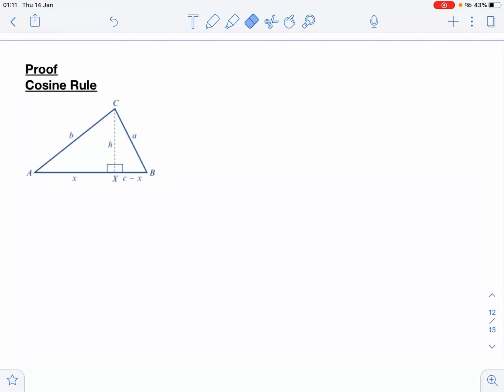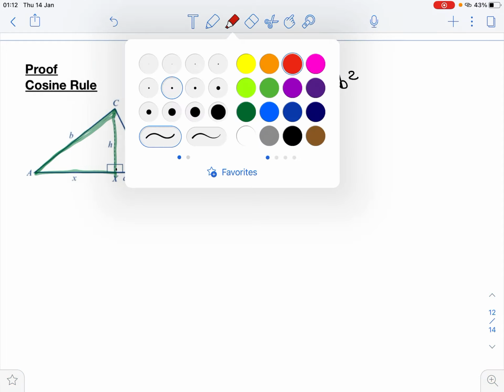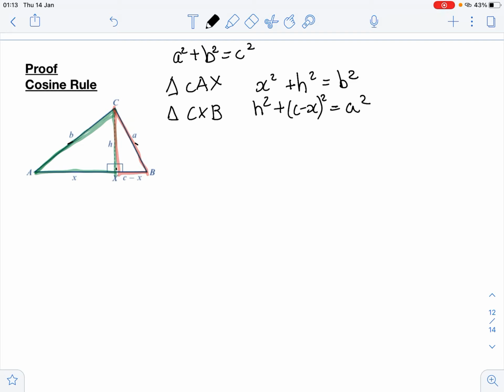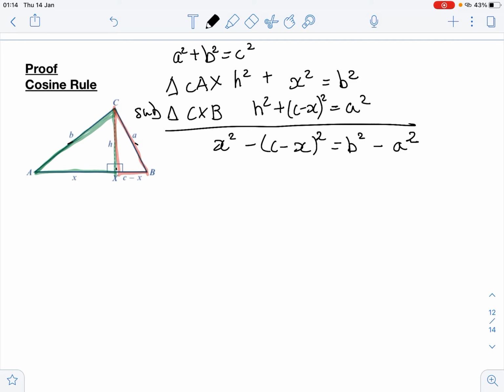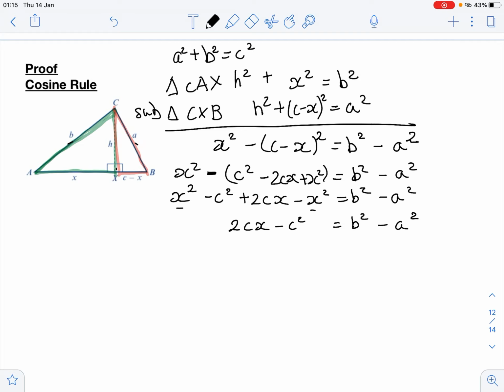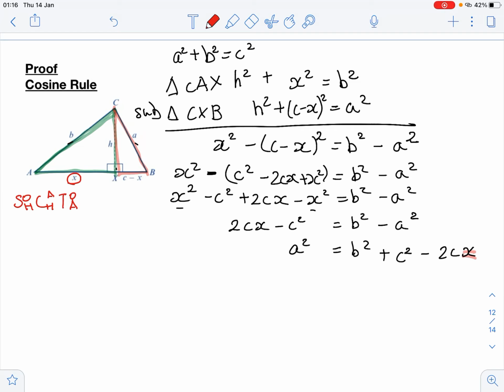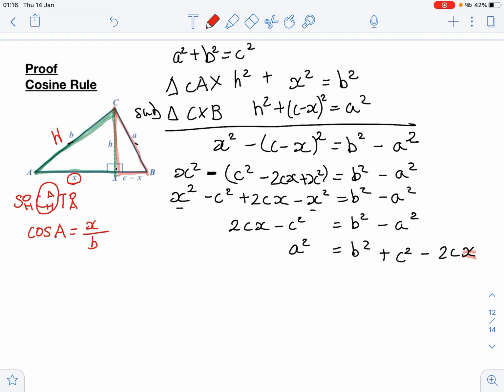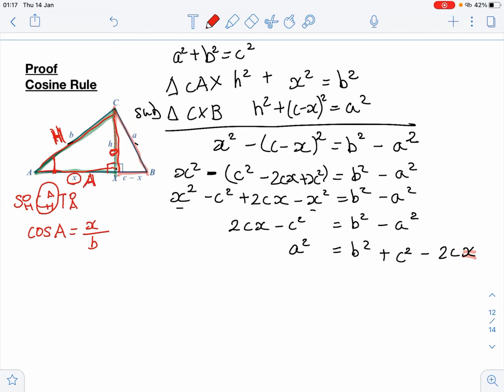Proof cosine rule